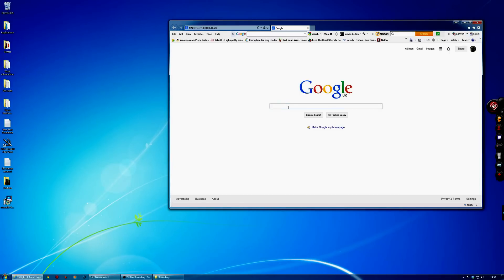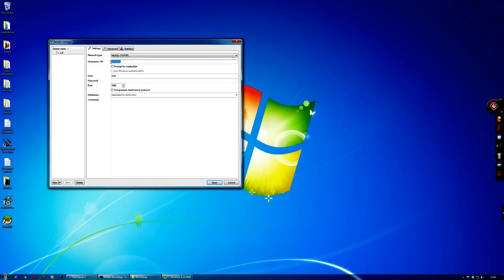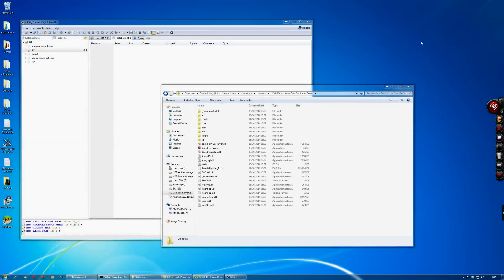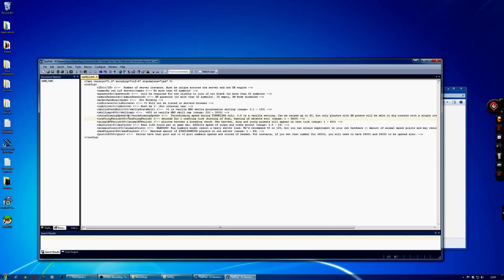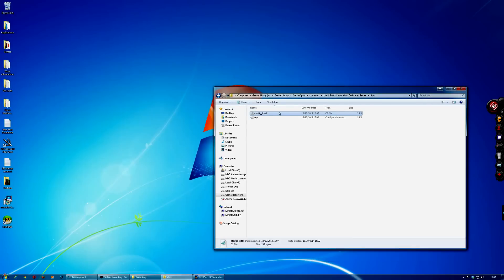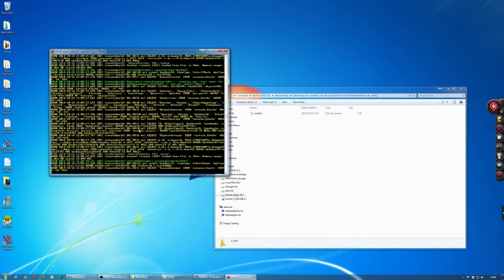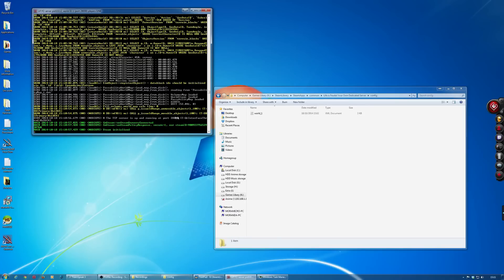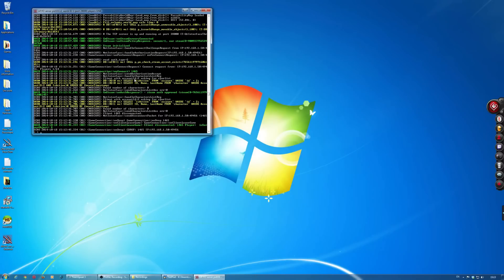Life is feudal server setup tutorial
IF THE CMD PROMPT INSTA TURNS OFF PLEASE REBOOT PC (IF YOU HAVEN'T DONE SO)

Setting up a dedicated server for life is feudal
Please download the 5.5 version
joinToRemoteServer("Ip address:port","Password")
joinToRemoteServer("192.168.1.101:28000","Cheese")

Shortcut link (my person pc please only follow from \SteamApps\)
"C:\Program Files (x86)\Steam\SteamApps\common\Life is Feudal Your Own Dedicated Server\ddctd_cm_yo_server.exe" -worldID 1